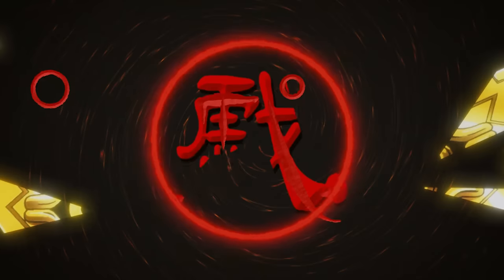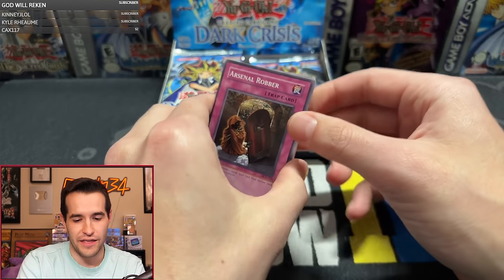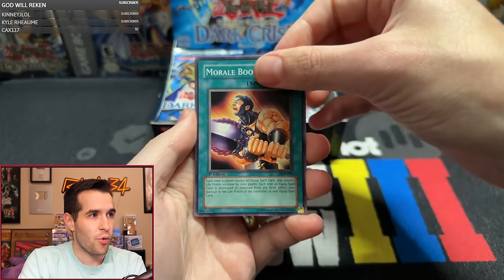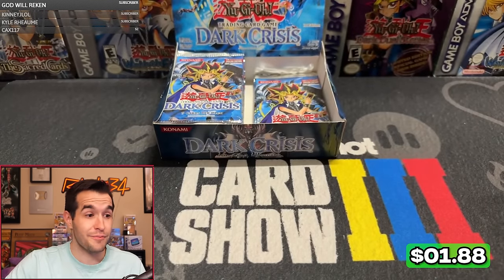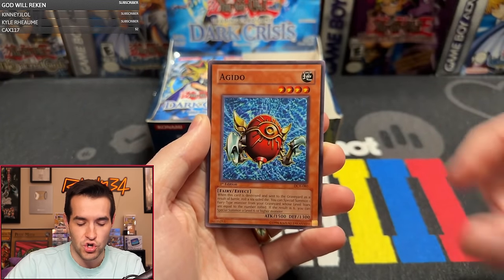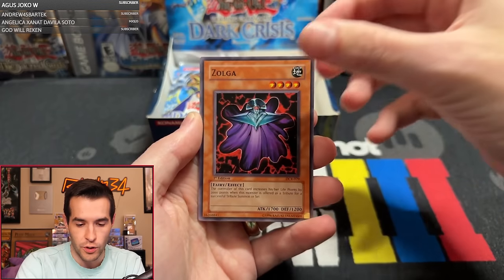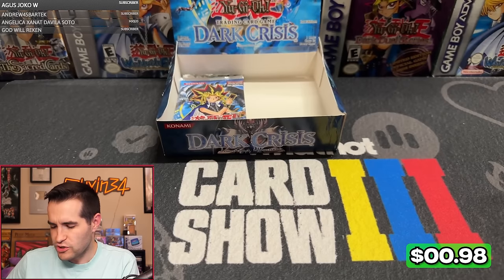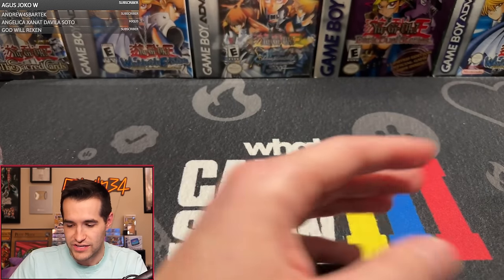I Have NEVER Opened This Before! 1st Ed Dark Crisis HOBBY Box!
➤TCGPlayer Link!